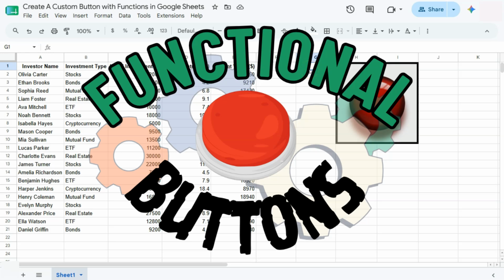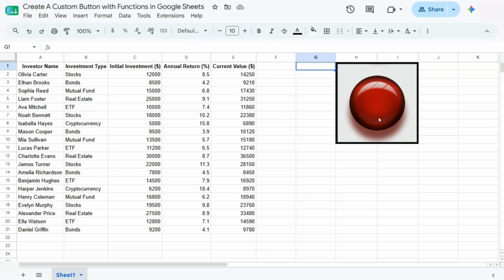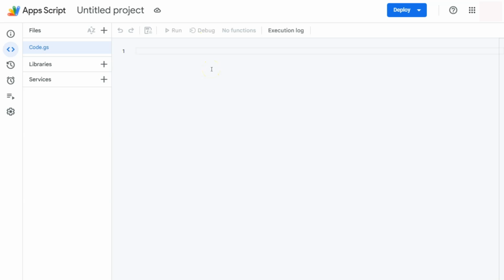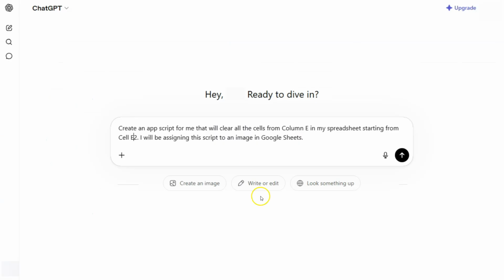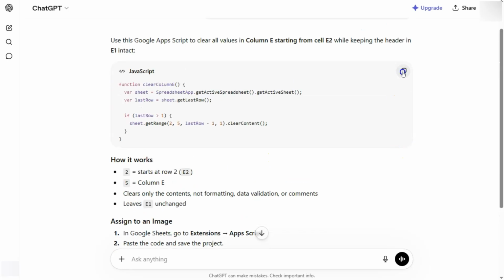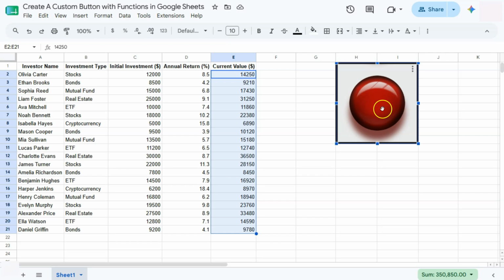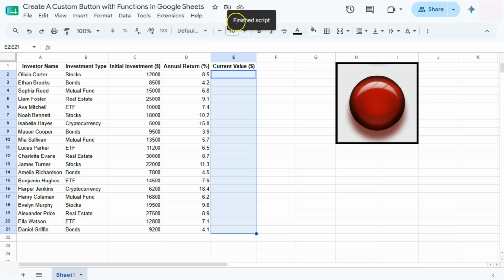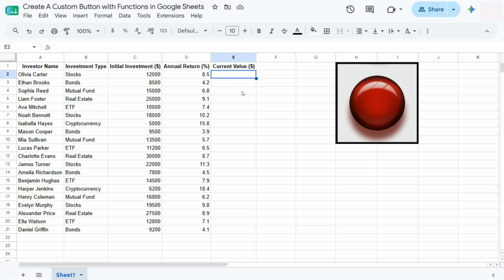Create A Custom Button with Functions in Google Sheets (App Script)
Learn how to create a custom button in Google Sheets using Apps Script!

I’ll walk you through the entire process, from writing a simple script to inserting a drawing or image that acts as a clickable button to automate tasks and improve your workflow. You'll also see how to assign functions to the button and use it to perform actions with a single click. Whether you're looking to save time, automate repetitive tasks, or make your spreadsheets more interactive, this beginner-friendly tutorial will help you get started with custom buttons and Apps Script in Google Sheets.